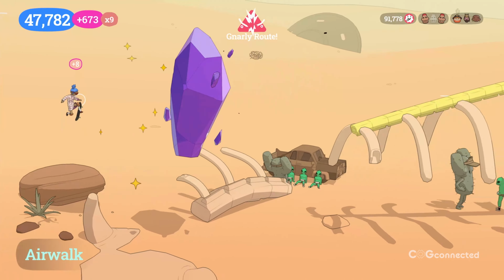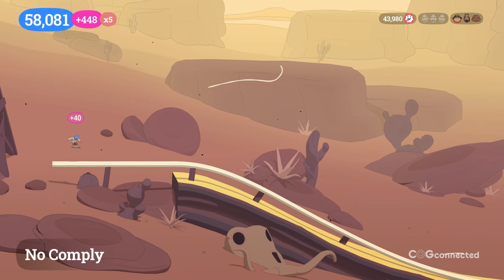Olli Olli World Is Pure Skateboarding Nirvana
Roll7 is back with the next chapter in its OlliOlli series! Come find out why Olli Olli World is the first big game of 2022.

For news, reviews, features, and more, check us out